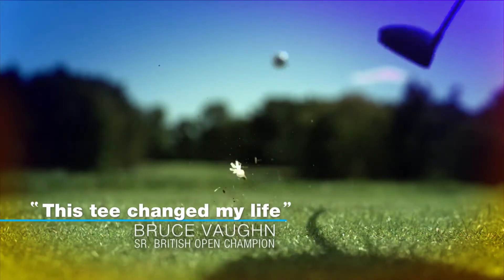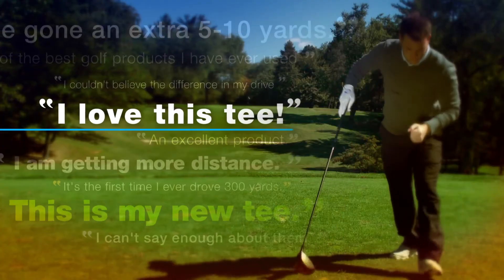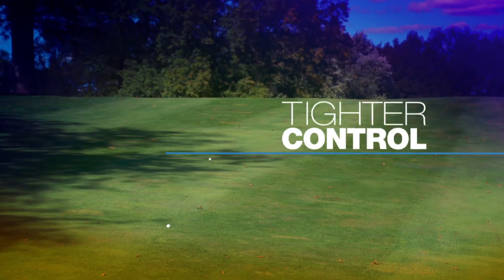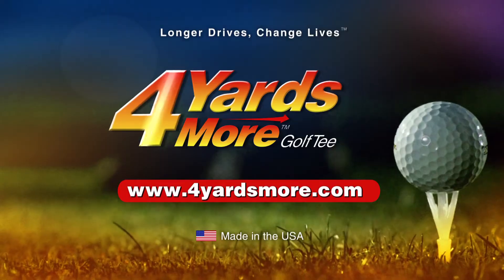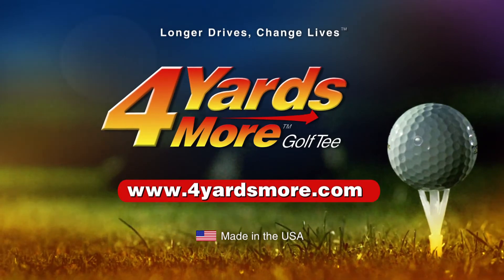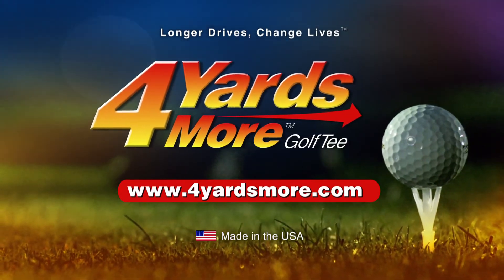4YardsMore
"4 Yards More" Golf Tee is a reusable golf tee that will add more yards to your driving distance. MADE IN USA.